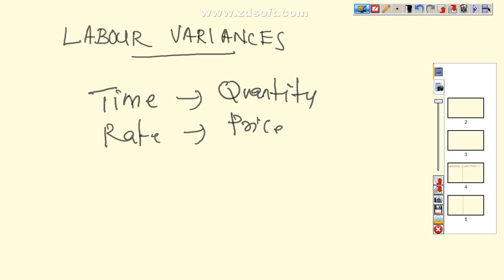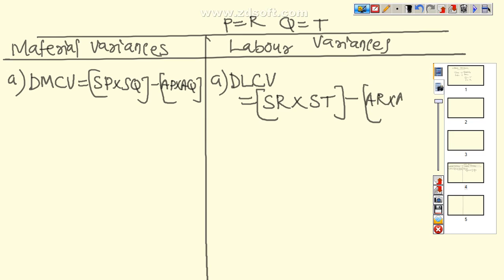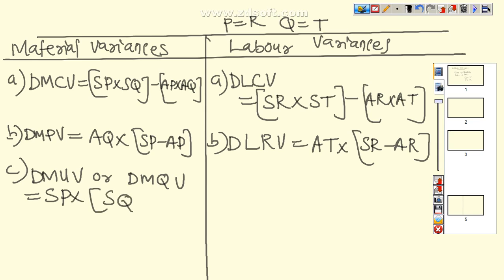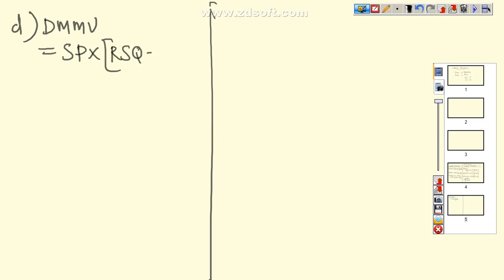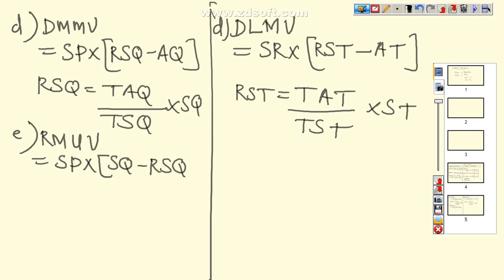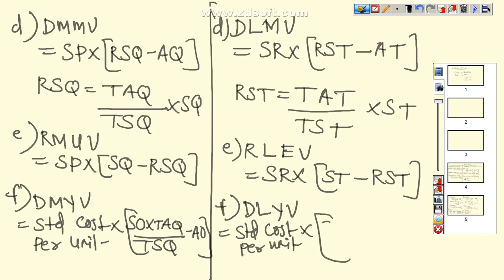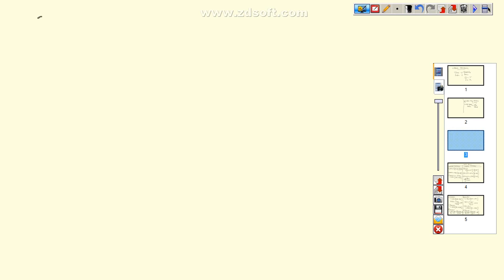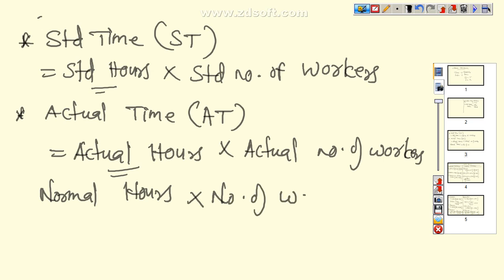Labour Variance Part 1